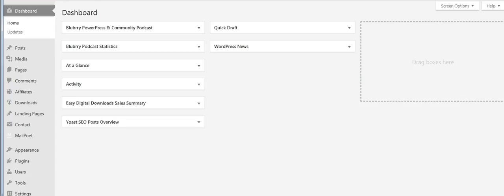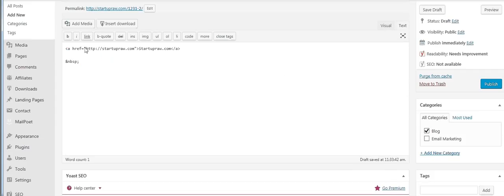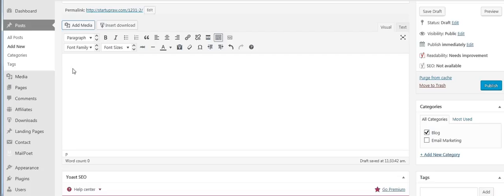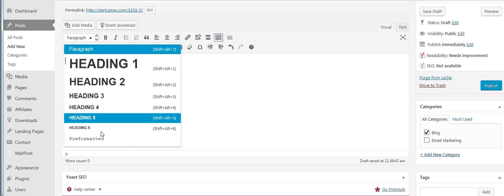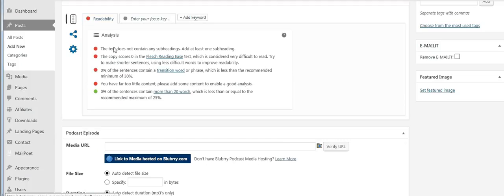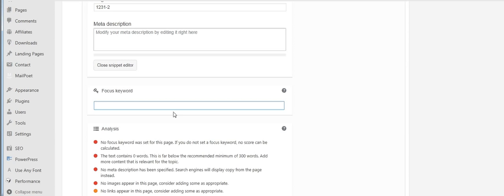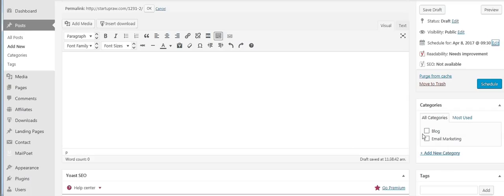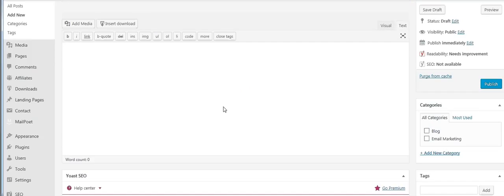How To Create Articles In Wordpress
How To Create Articles In Wordpress: Find out how to write your articles and basic SEO for your articles in Wordpress.